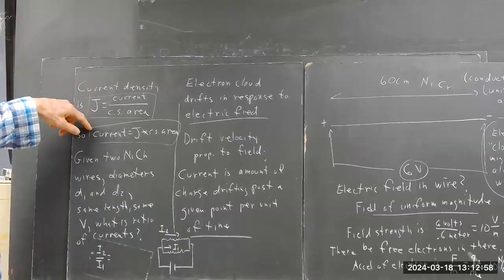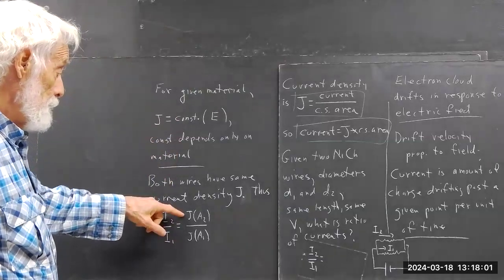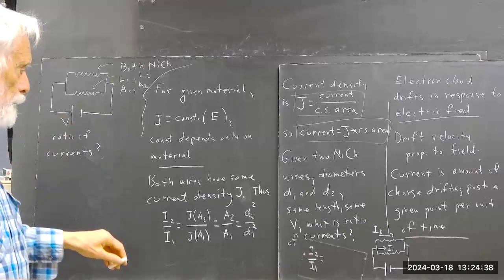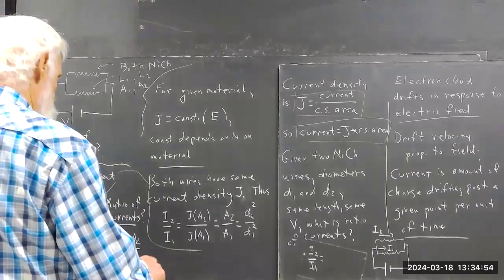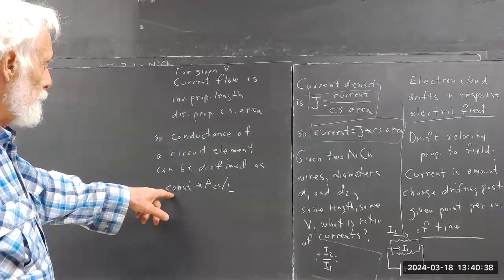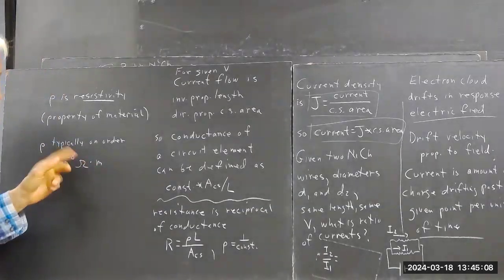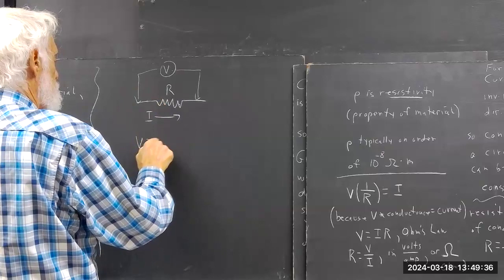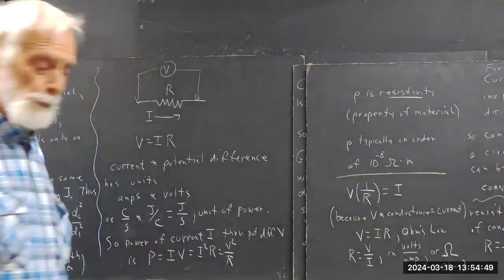daguniv_240318_conduction_model__conductivity_resistivity_resistance__power__33